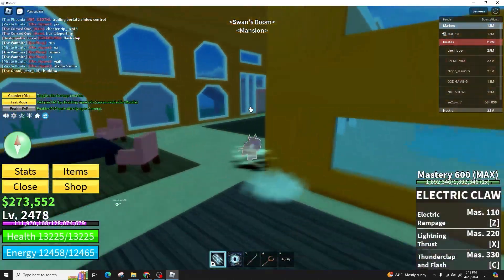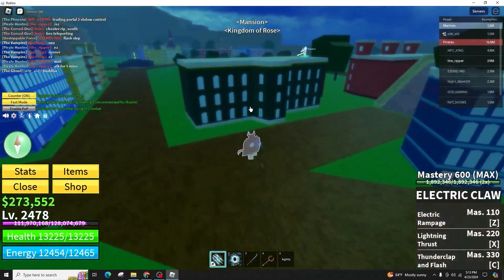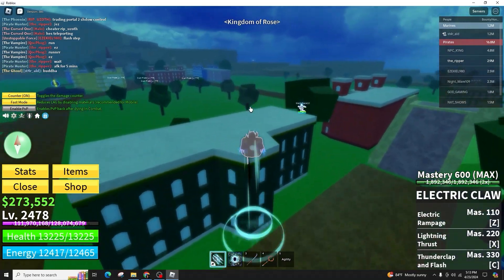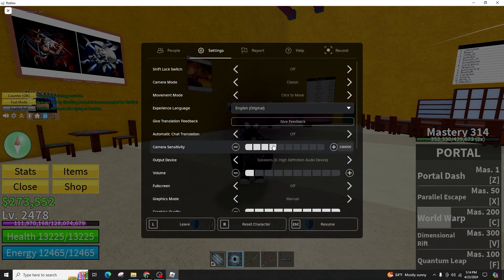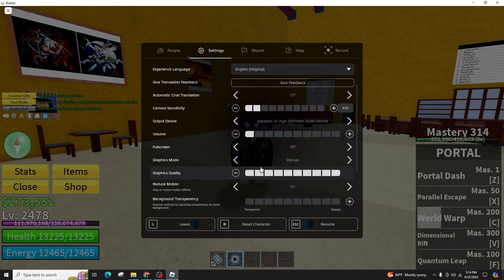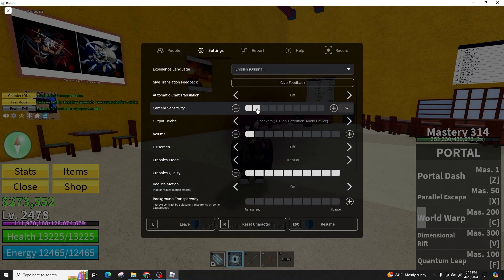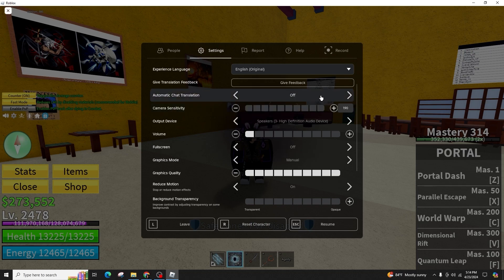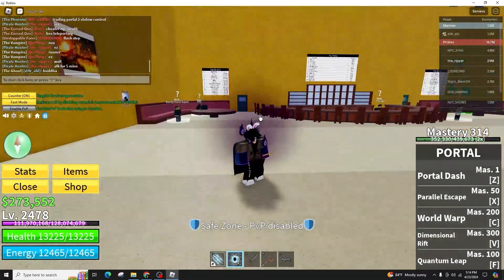How To FIX Slow Sensitivity in Roblox Xbox (2024)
Tutorial On How To FIX Slow Sensitivity in Roblox Xbox.

Welcome to Official Help Desk! In this video, we'll guide you through the process of fixing slow sensitivity issues in Roblox on Xbox in 2024. If you're experiencing sluggish response times or slow cursor movement during gameplay, this guide will show you how to adjust your settings to optimize performance.

🔑 Topics Covered:
1. **Understanding Sensitivity Settings in Roblox on Xbox**: Learn about the default sensitivity settings in Roblox and why they might feel slow for some games or players.

2. **How to Adjust Sensitivity Settings on Xbox**: Step-by-step instructions on accessing the Xbox and Roblox game settings to adjust the sensitivity for better control and responsiveness.

3. **Troubleshooting Common Sensitivity Issues**: Tips for diagnosing and fixing other related issues that might be causing slow sensitivity, including hardware checks and software updates.

4. **Optimizing Xbox Performance for Roblox**: Advice on additional settings and system optimizations to ensure the best gaming experience on Xbox while playing Roblox.

🕒 Timestamps for Easy Navigation:
0:00 - Introduction
0:05 - Understanding Sensitivity Settings in Roblox on Xbox
0:15 - How to Adjust Sensitivity Settings on Xbox
0:25 - Troubleshooting Common Sensitivity Issues
0:35 - Optimizing Xbox Performance for Roblox

💬 Did this guide help you fix the slow sensitivity issue on Roblox Xbox?